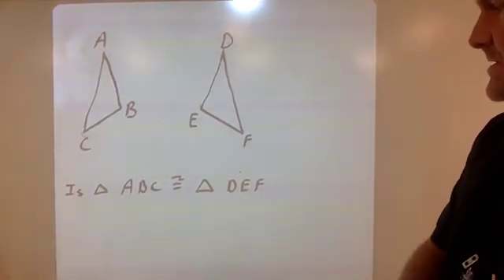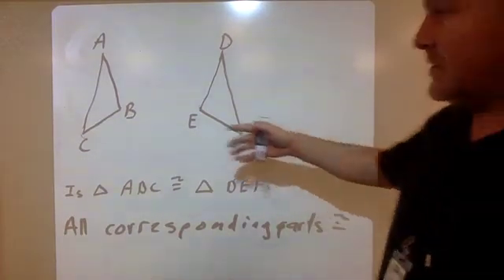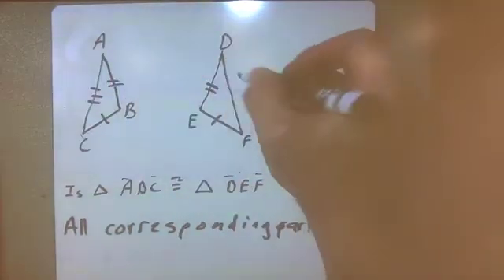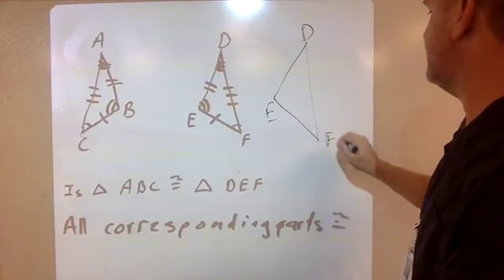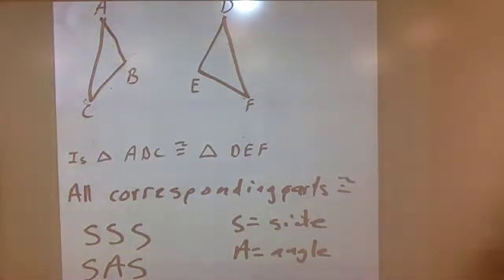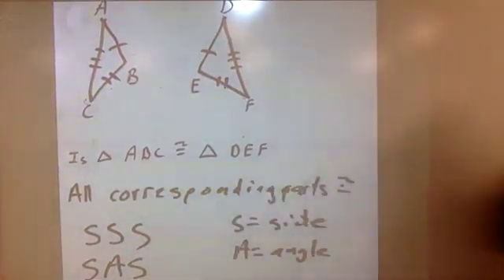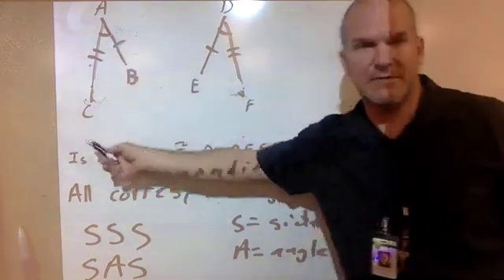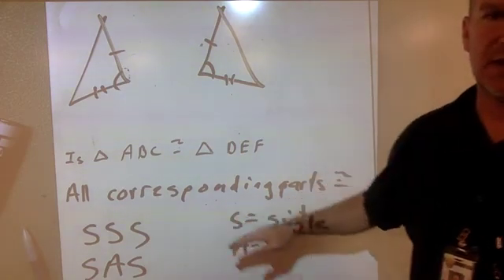SSS and SAS